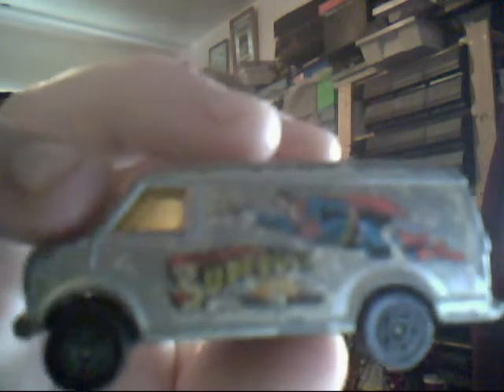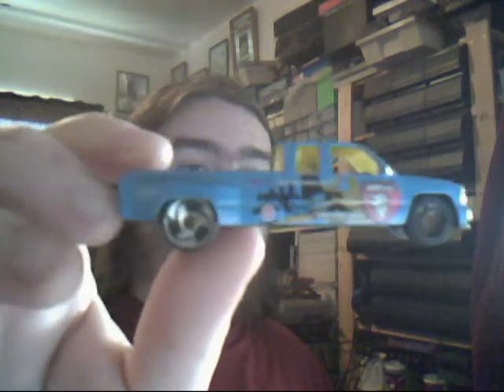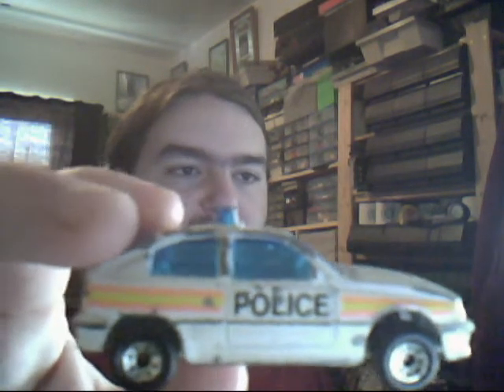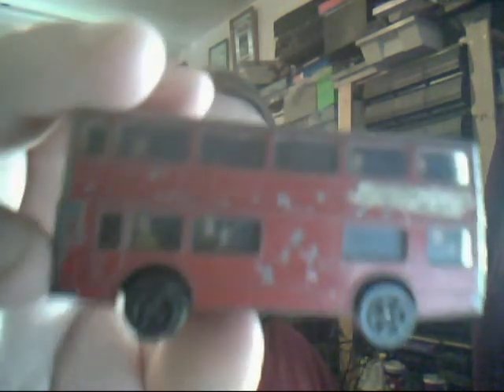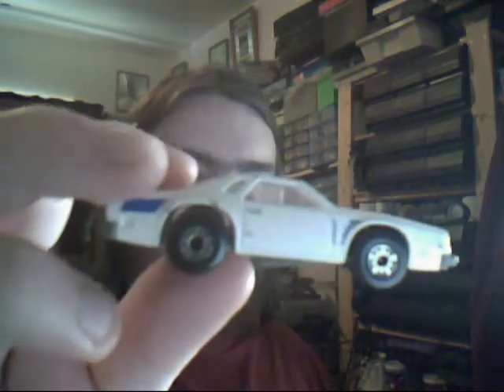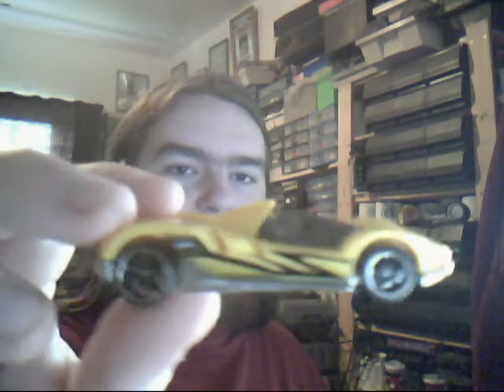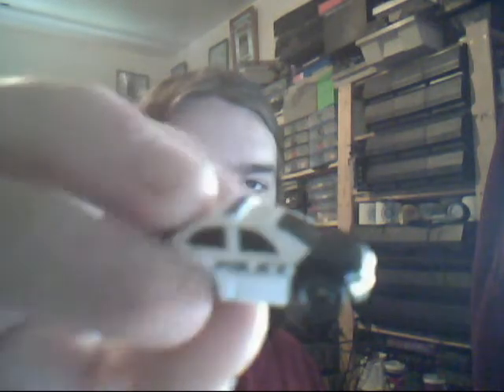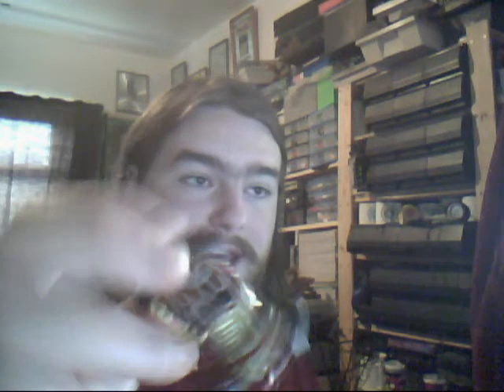small carboot hual and other finds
went to a carboot sale very happy with what i found!

quite a few nce items as well as some nice older carded items, any idea on these mini mircomachines rip offs?